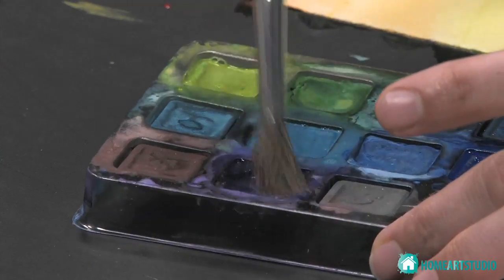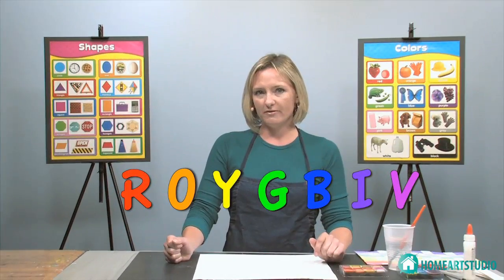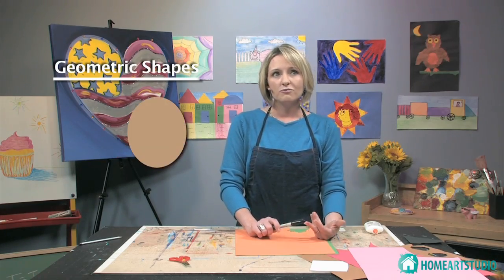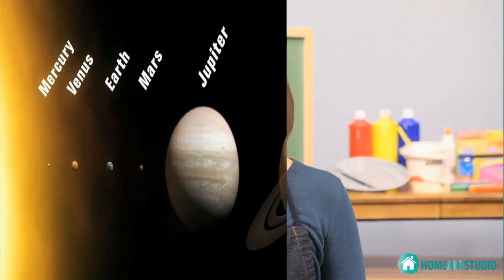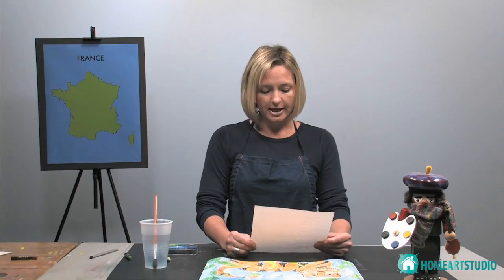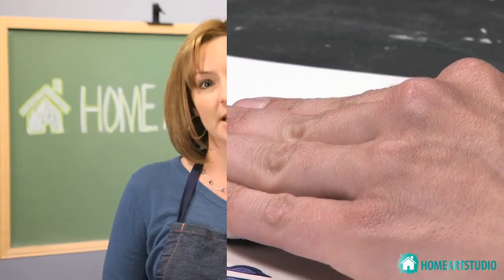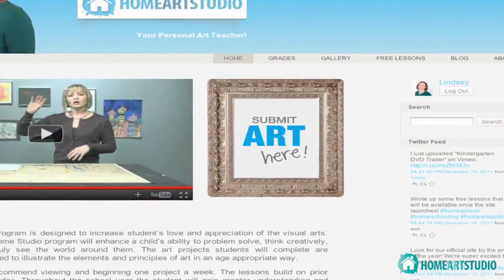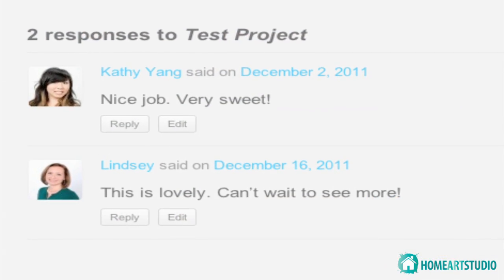Home Art Studio - Introduction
This program is designed to increase student's love and appreciation of the visual arts. The Home Studio program will enhance a child's ability to problem solve, think creatively, and truly see the world around them. The art projects students will complete are designed to illustrate the elements and principles of art in an age appropriate way.